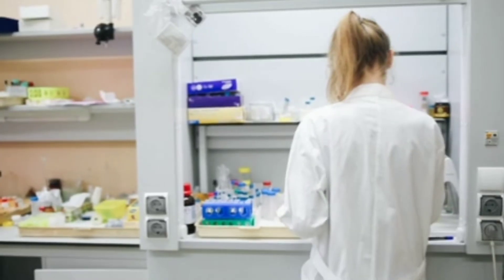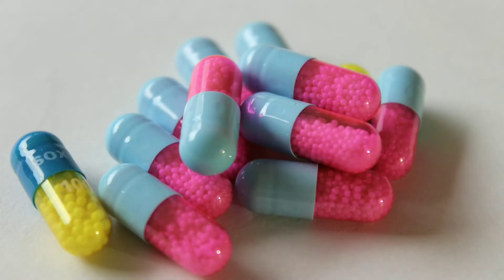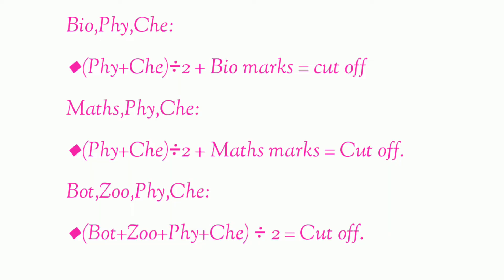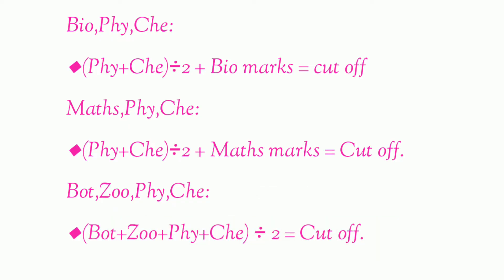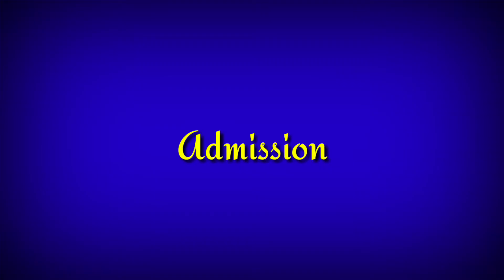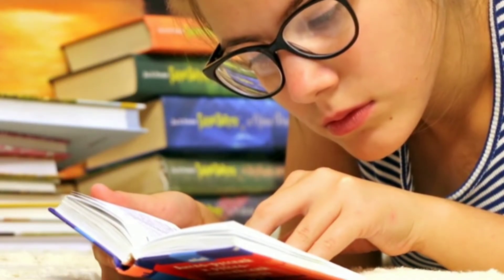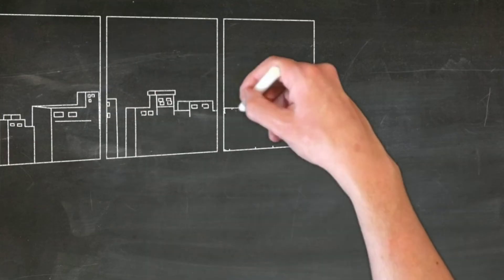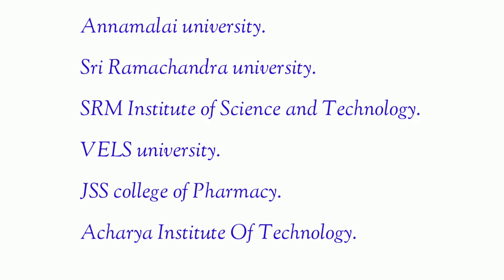PHARM.D COURSE DETAILS IN TAMIL | SCOPE,JOB,SALARY,TOP COLLEGES etc | 2020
This video is about the course that takes you to a Position next to the Doctor called Pharam.D. It's a well known field and has more scope as per today's world. Pharm.D is the course which is equal to Doctoral course and it's a post graduate program. I have mentioned all the necessary details to know about before choosing the field of Pharm.D. I have also mentioned B.Pharm vs Pharm.D at the end of the video. Check our channel page to know more career options.

Hello friends,Hope you are contented with the above video. Have a look on the other videos. I have attached links of created playlists down here.

All you need to know about UPSC exams

Videos of this channel are edited by the owner (me)of the channel. Usage of my hard work without my permission is not fair.Actions will be taken strictly.

Thanks for the support friends
SMARTEN UP learn with dhiya